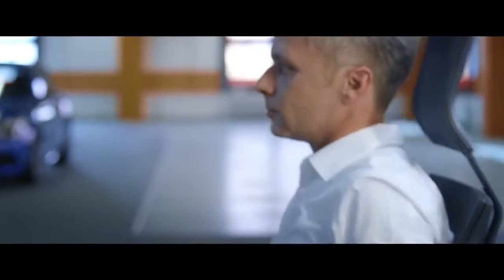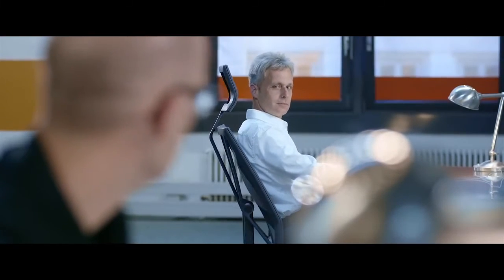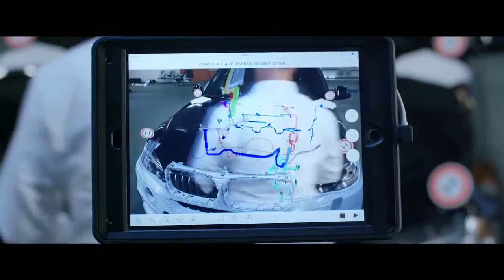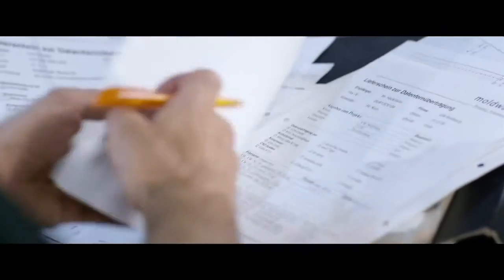FARO - Visual Inspect Product Tutorial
The FARO® Visual Inspect™ product suite enables large, complex 3D CAD data to be transferred to an iPad and then used for mobile visualization and comparison to real world conditions. Visual Inspect™ enables real time, actionable manufacturing insight through early stage error detection in the production, construction or design processes as well as their documentation.

Faro Malaysia Authorized Distributor: Besmic Optic Industry (M) Sdn Bhd
Location: Penang, Malaysia